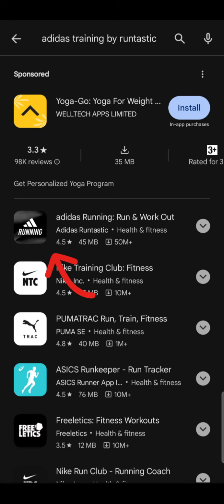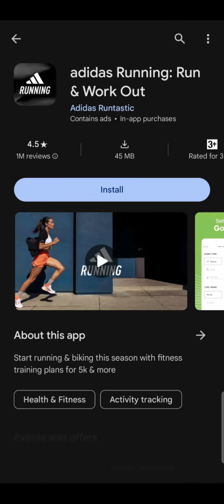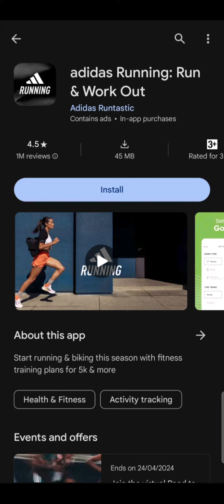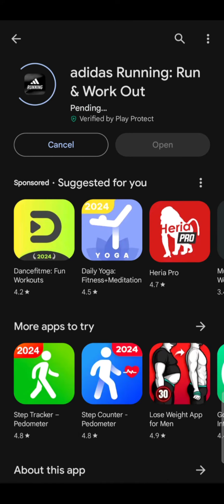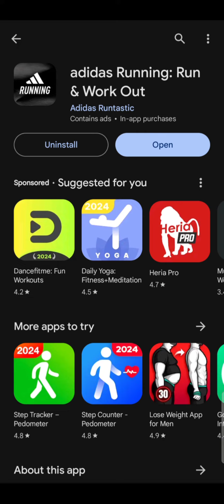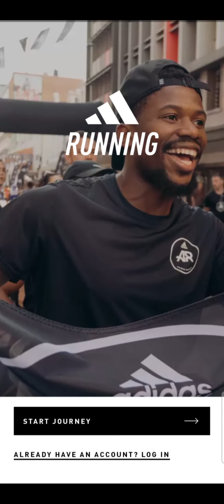How to Download Adidas Training by Runastic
In this tutorial video, I'll guide you through the simple steps to download the Adidas Training app by Runtastic, a must-have tool for your fitness journey. Whether you're a seasoned athlete or just starting out, this app offers a wide range of workouts tailored to your goals and fitness level. From strength training to yoga, the Adidas Training app provides expert guidance and personalized plans to help you reach your targets. Follow along as I walk you through the process of downloading and setting up this powerful tool, and let's get ready to elevate your training experience to new heights.